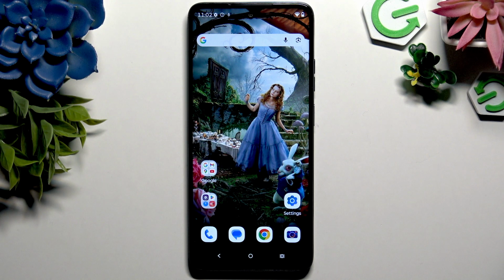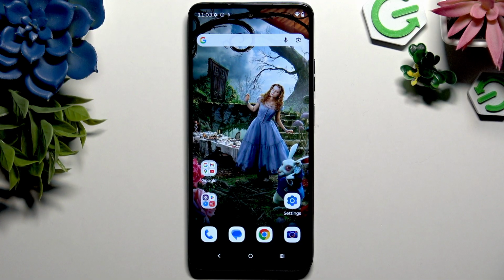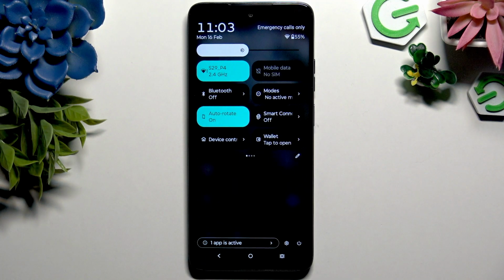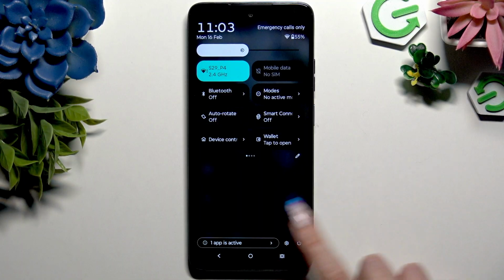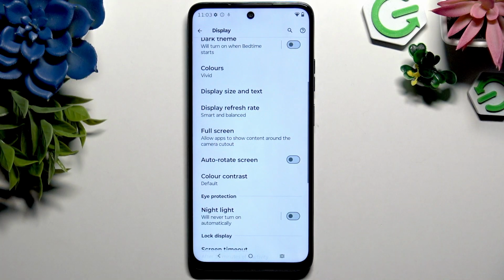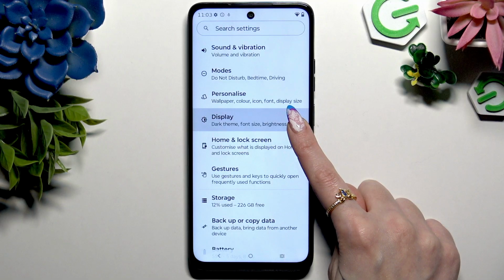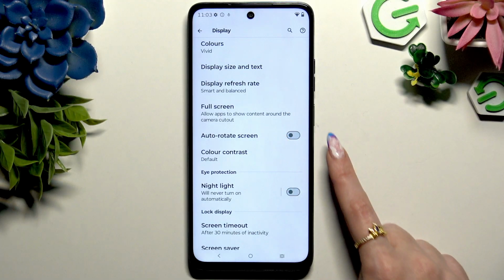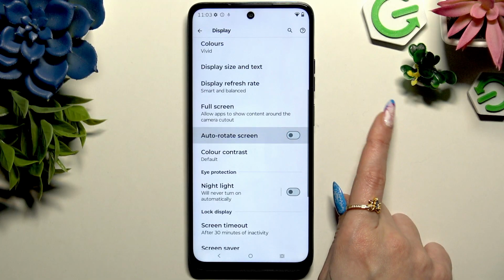MOTOROLA Moto G57 Power – How to Turn On or Off Auto Rotate Screen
This short video shows how to enable or disable Auto Rotate (screen rotation) on the MOTOROLA Moto G57 Power. You will learn two fast methods: use the Quick Settings shortcut by swiping down from the top-right corner, and change the Auto-rotate option in Settings → Display. The video shows the exact taps, how the icon turns blue when Auto Rotation is on, and how to lock the screen in portrait mode if you prefer.

How to turn on auto rotate on MOTOROLA Moto G57 Power?
How to disable auto rotation on MOTOROLA Moto G57 Power?
Where is the auto rotate setting on MOTOROLA Moto G57 Power?

0:00 Intro – what we’ll show
0:15 Open Quick Settings (swipe down from top-right)
0:29 Find and tap the Auto Rotate shortcut
0:35 Auto Rotate indicator explained (blue = on)
0:47 Alternative: Settings → Display → Auto-rotate switch
1:04 Outro & quick tips